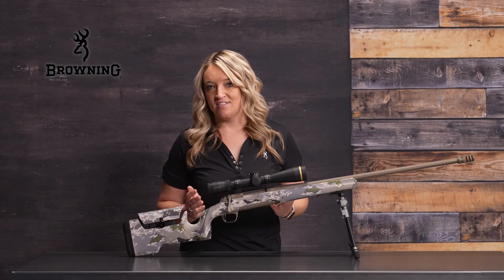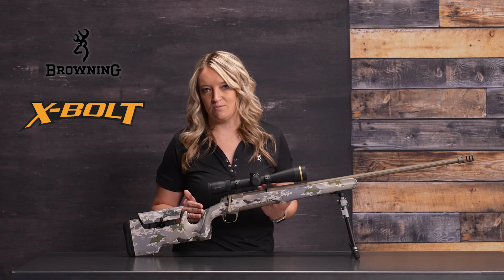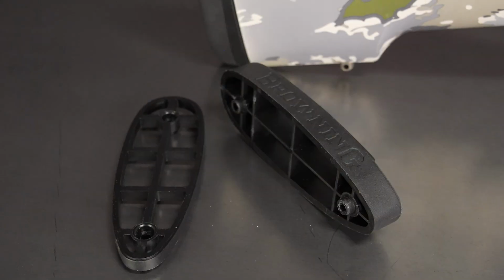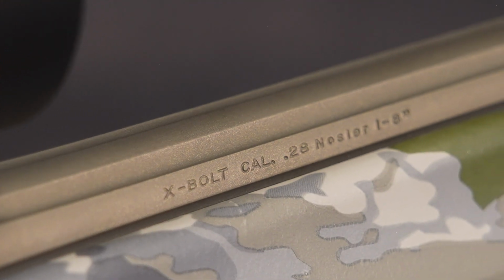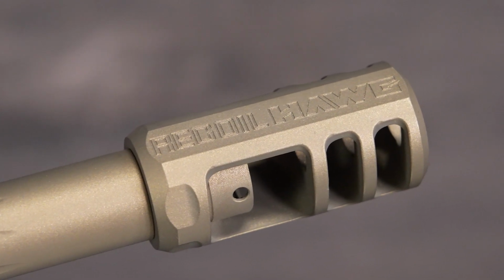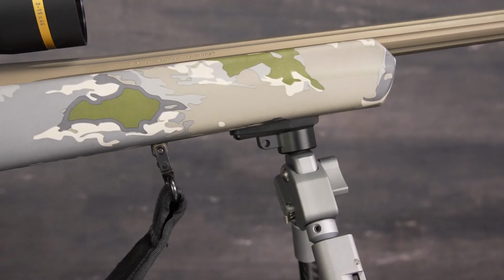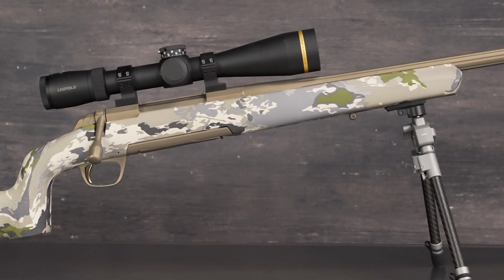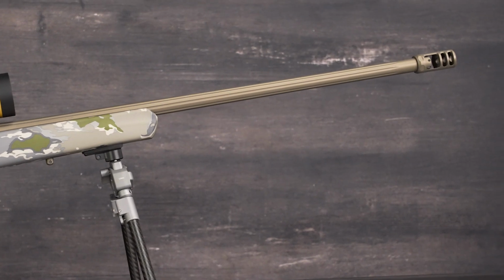X-Bolt Hell's Canyon Max Long Range - 2023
Long range hunting rifle with high strength steel receiver, heavy sporter contour barrel, Cerakote Smoked Bronze finish, removable Recoil Hawg muzzle brake, removable magazine, top-tang thumb safety, extended bolt handle, Max stock with Browning OVIX Camo finish with adjustable comb, LOP spacers, vertical grip.